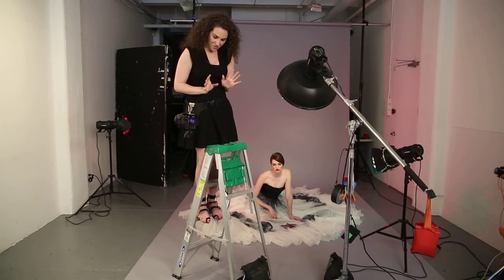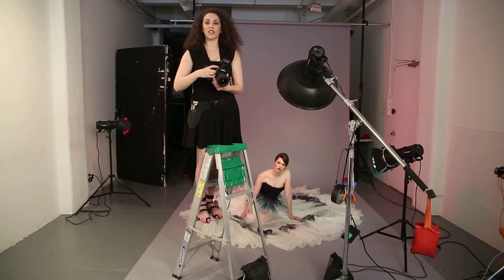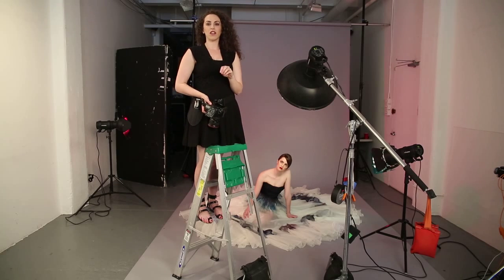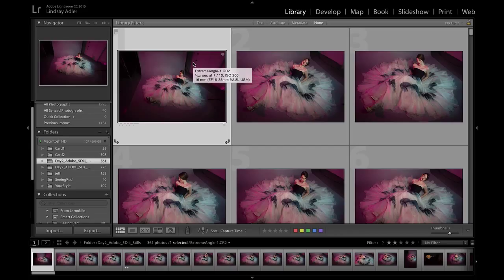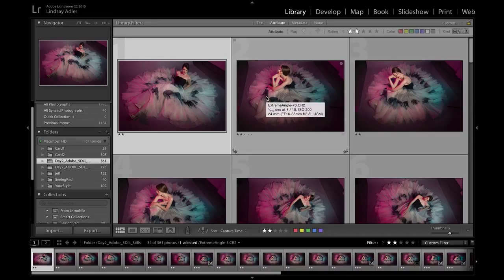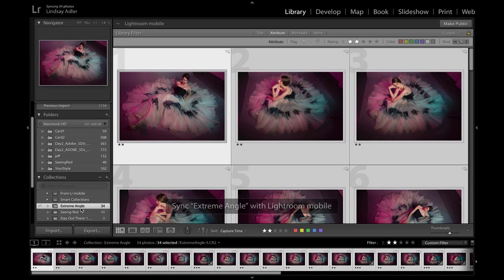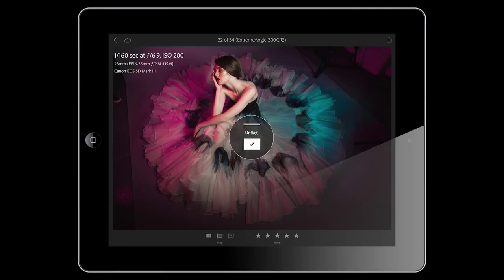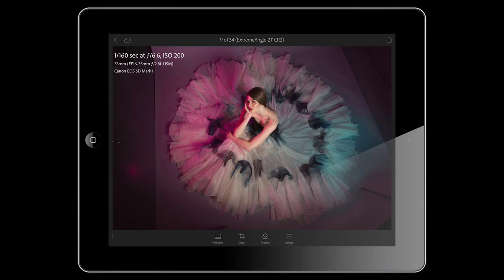Stay Out There Challenge #1 - Shoot from an Extreme Angle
Join Lindsay Adler and Adobe for a 10-day StayOutThere Photo challenge. 10 days of photo challenges to help invigorate and push you to create awesome images. Enter your final images for a chance to win a year of Adobe Creative Cloud Photography Plan!

Challenge #1 - Shoot from an Extreme Angle - Try a different angle to find the extraordinary in the ordinary or to create something a little bit more eye catching! Watch the video below! I'll be shooing with a Canon 16-35mm lens on top of a ladder, and using Lightroom mobile to help me process my images on the go. I'll show you how to set up a Lightroom mobile catalog to get you started!

Contest ends 8/15/15